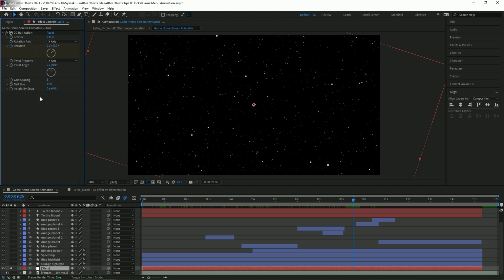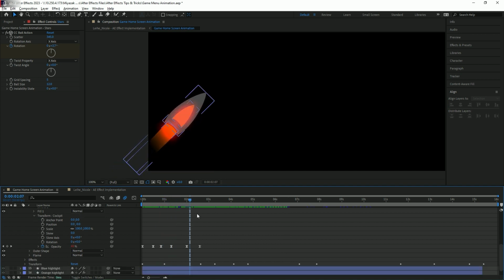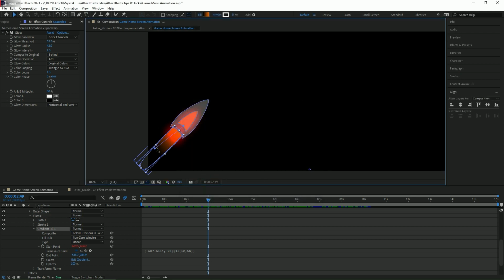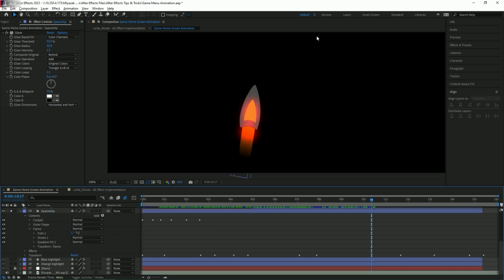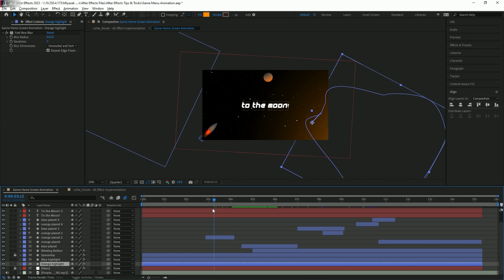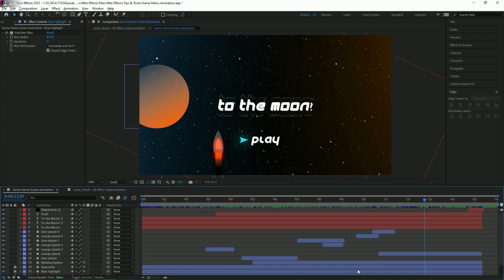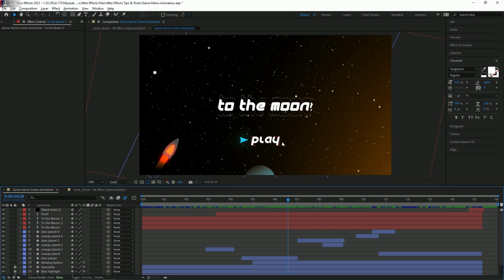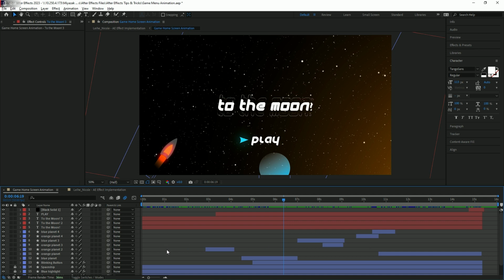22 23 p7 AE Effect NicoleL